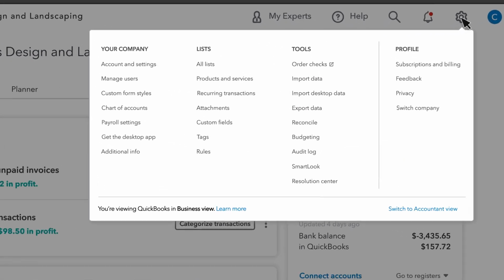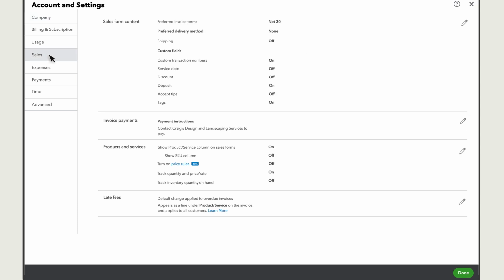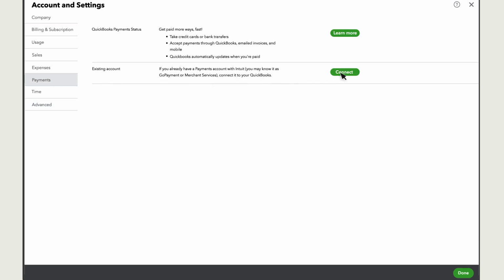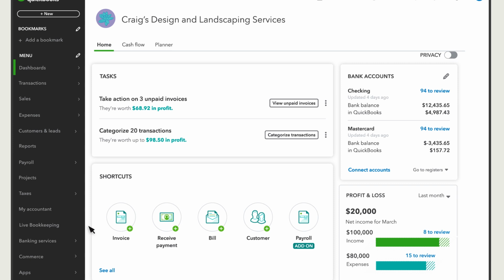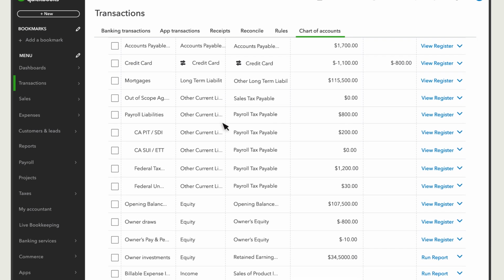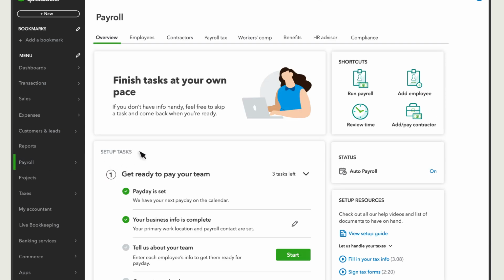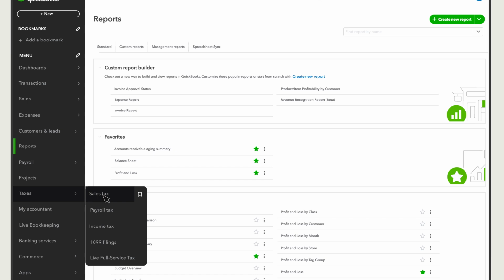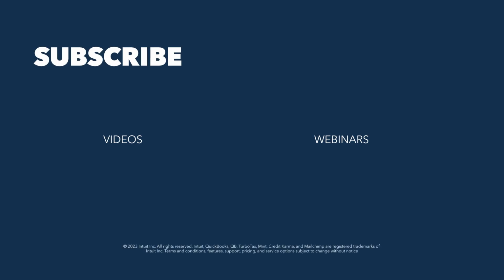Intro to QuickBooks Online for QuickBooks Desktop users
Welcome to QuickBooks Online. Now that you have migrated your info from QuickBooks Desktop, let’s go over where everything is in QuickBooks Online, what you still need to do, and where you can find some helpful resources.

0:00 Intro to QuickBooks Online for QuickBooks Desktop users
0:17 The Settings menu
0:34 Account and settings
1:04 Where to enter transactions
1:14 The left navigation with historical information (transactions, reconciling, chart of accounts, etc)